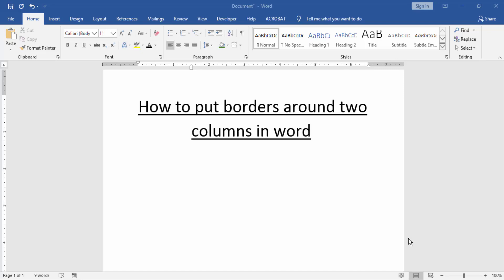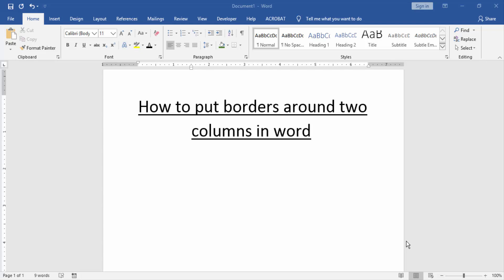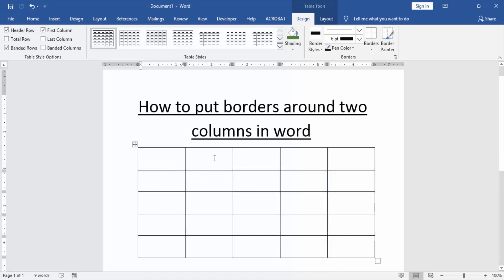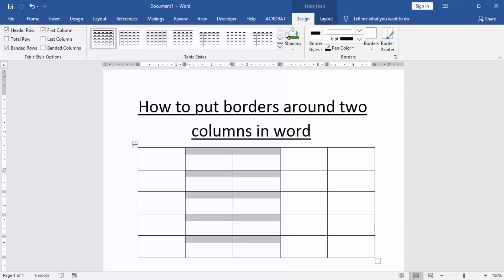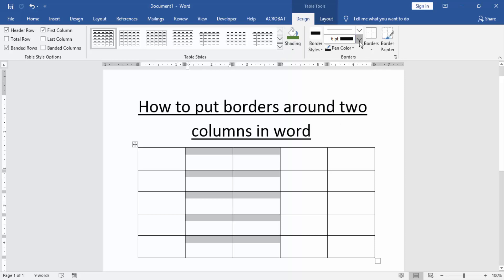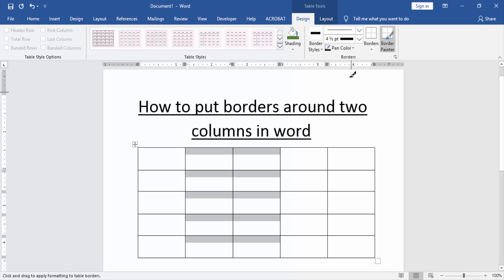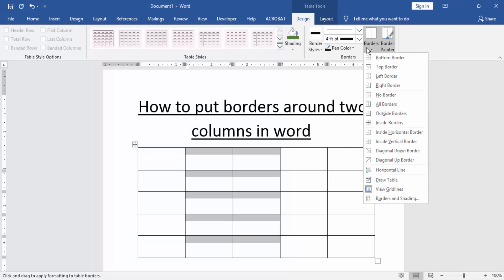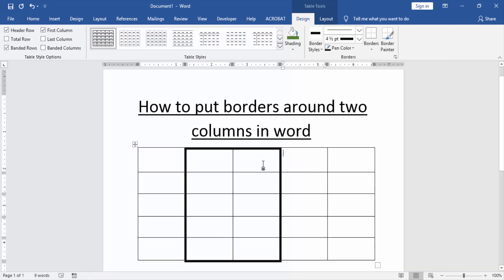How to put borders around two columns in word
In this video I will show you: How to insert a series of numbers in Microsoft word table